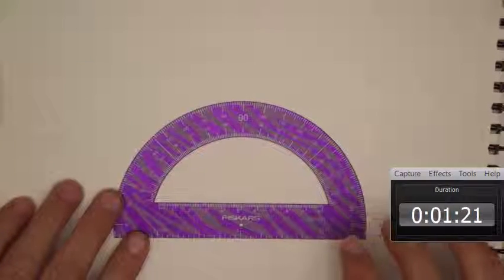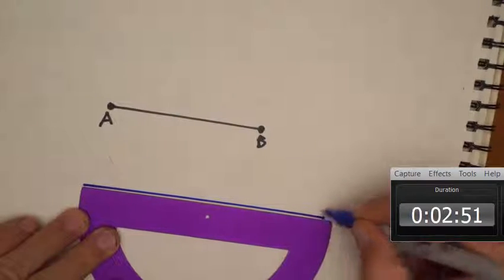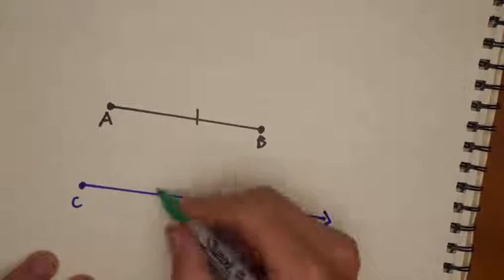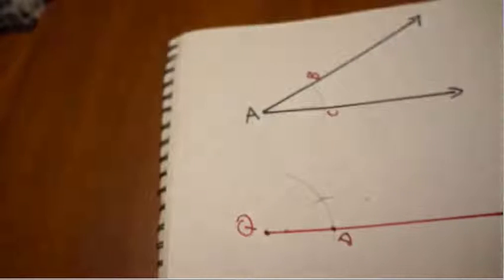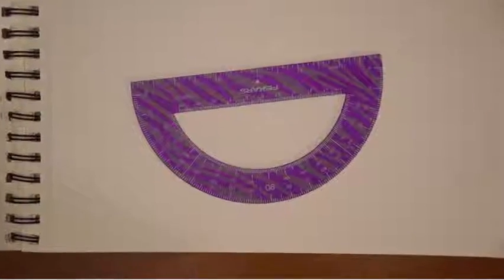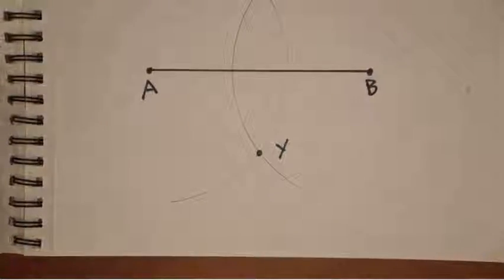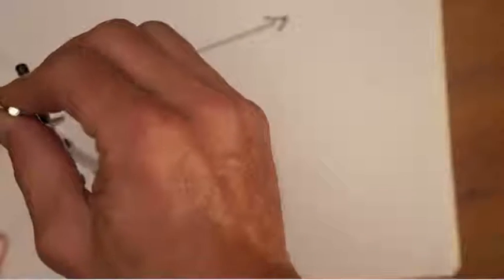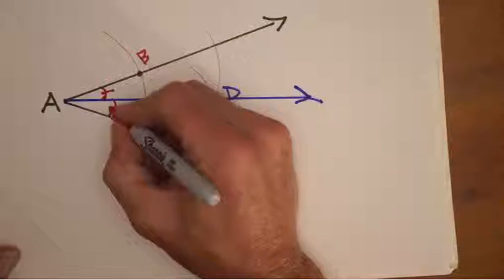Basic geometry constructions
segment and angle constructions